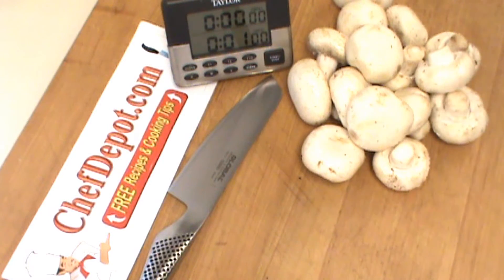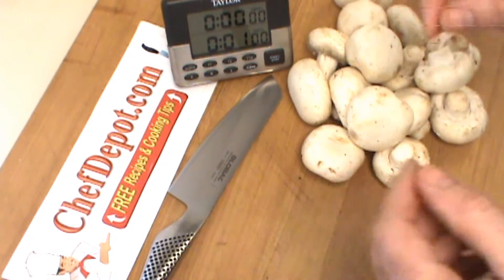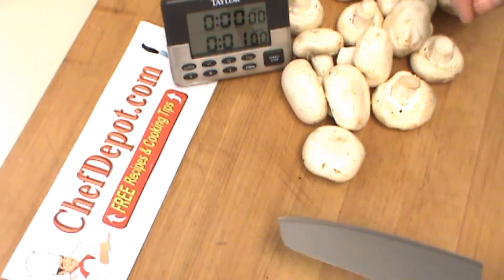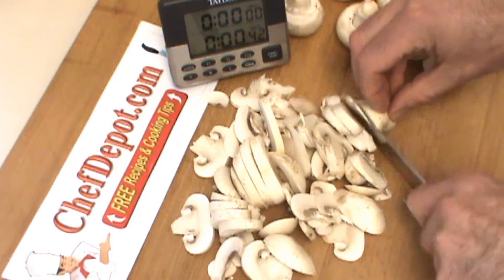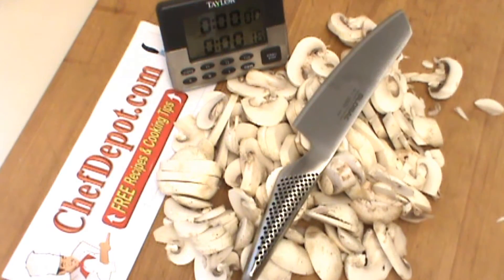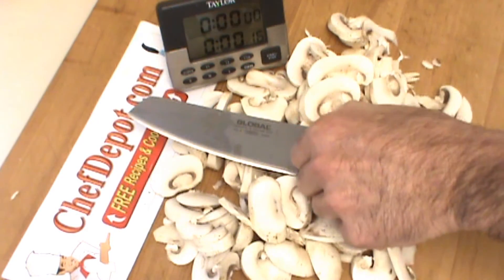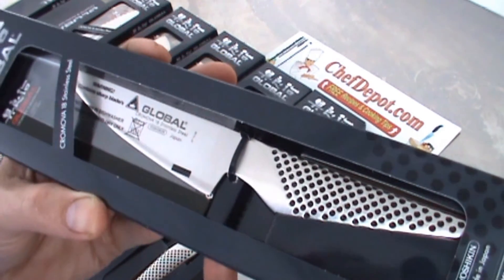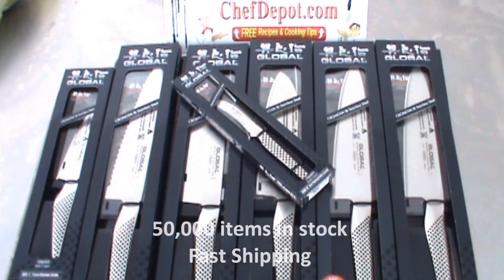slicing mushrooms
The perfect knife for slicing mushrooms. Chopping blocks, made in USA. Enhance your kitchen with these quality tools. In stock, fast shipping.